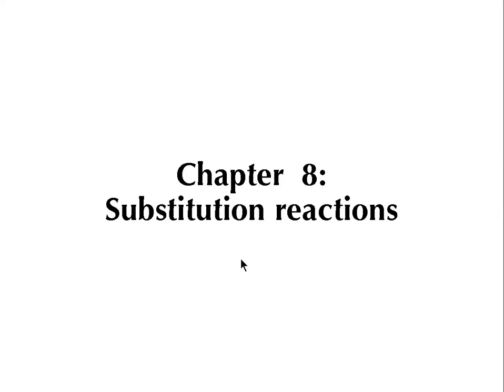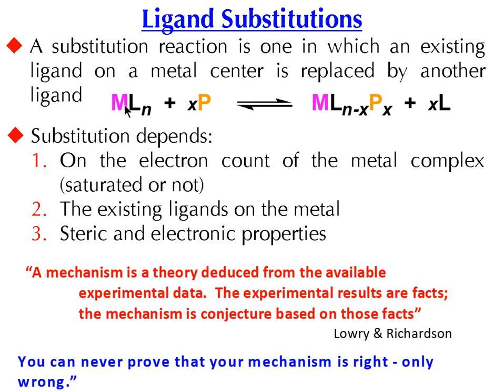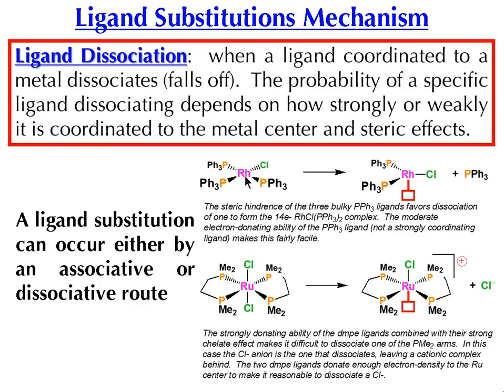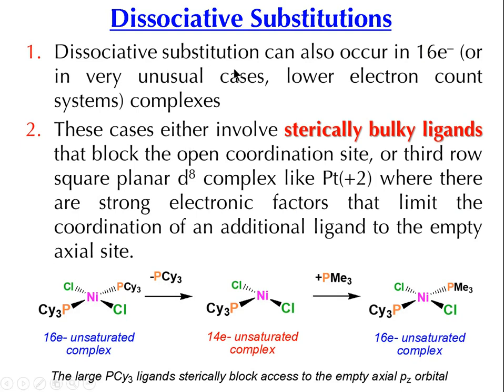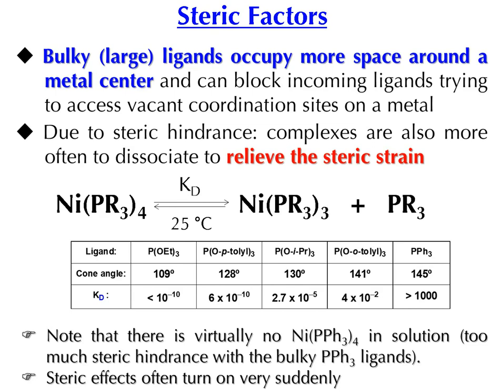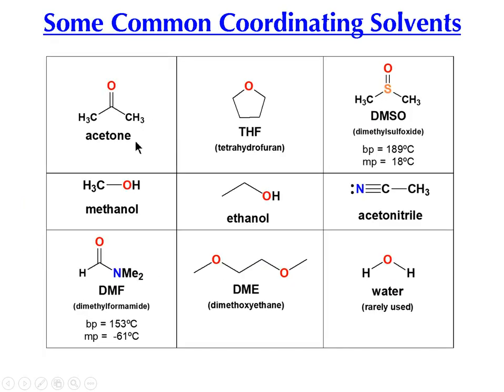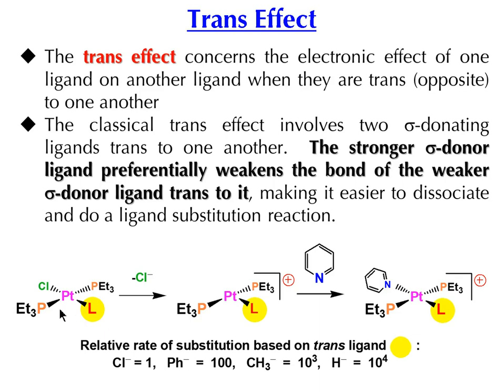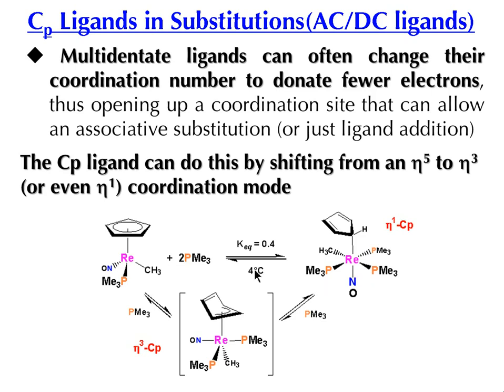Organometallic chemistry: substitutions reactions